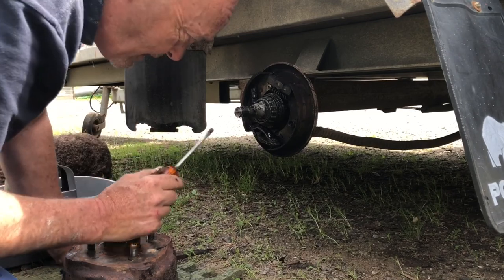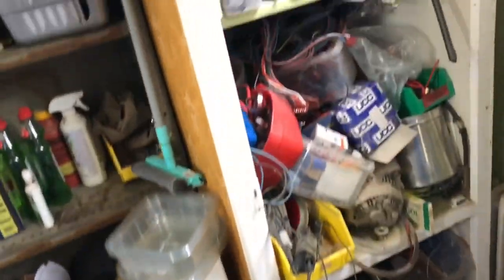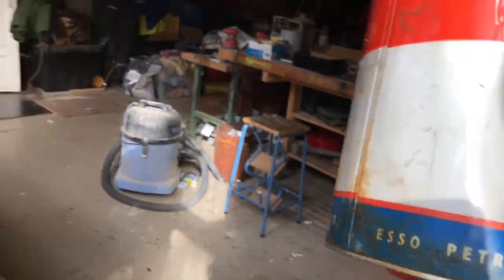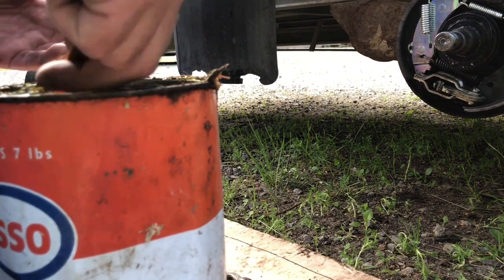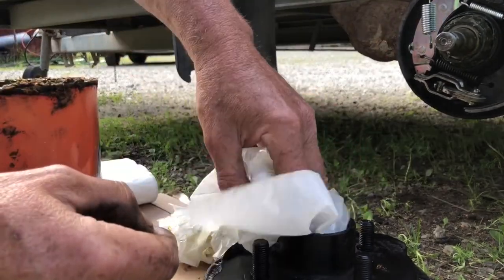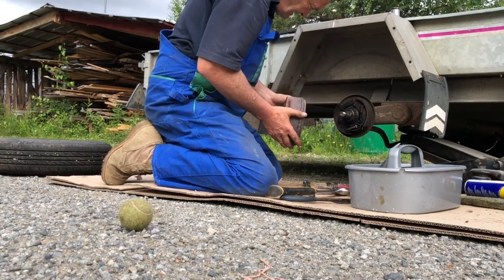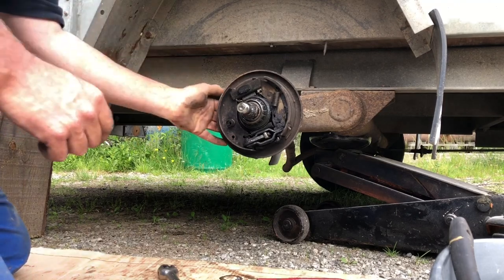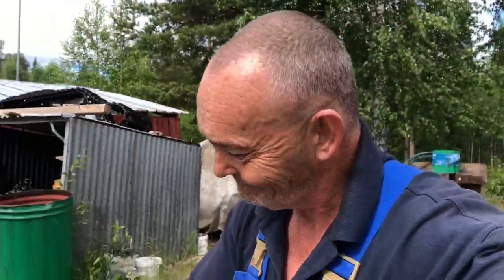Trailer Fire! Now what has broken? Bearings or Brakes have seized on and caused the wheel to burn.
Changing out the brake shoes on a 3/4 ton trailer after a total failure inside the hub.